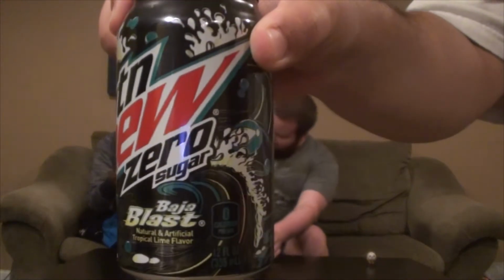Mountain Dew: Baja Blast Zero Sugar Review | DEW REVIEW (w/ Jude & Crust)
pain.